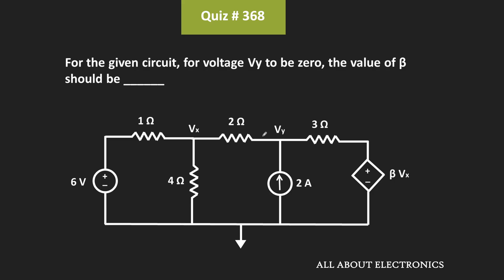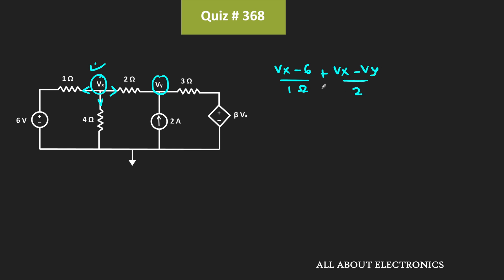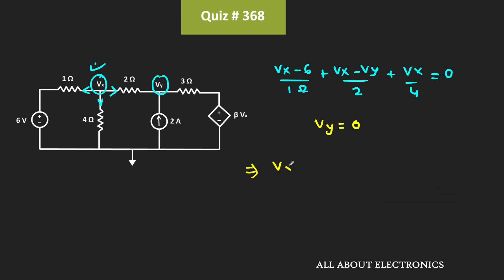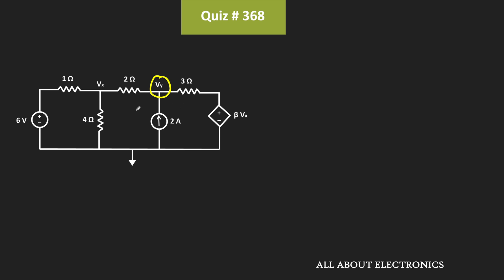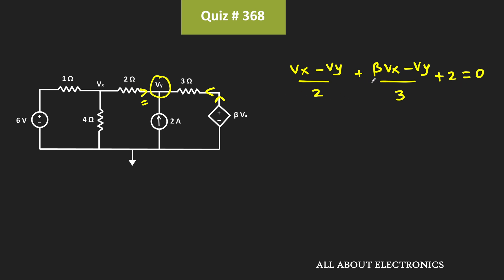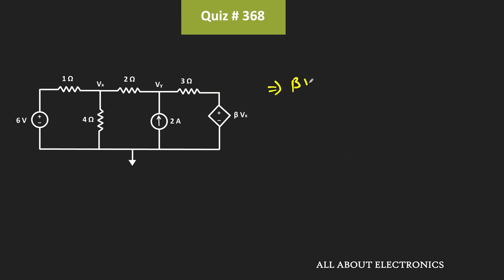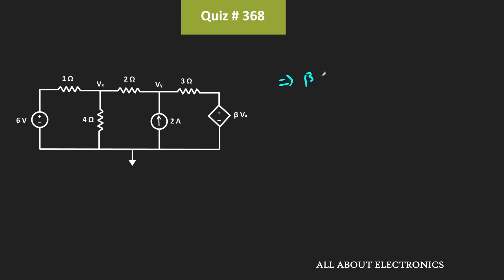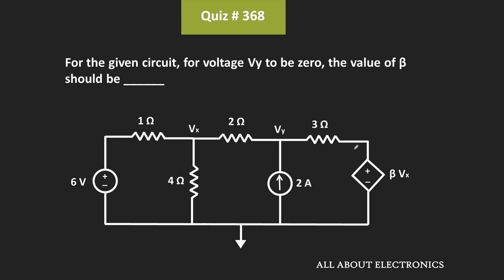Nodal Analysis Solved Example | Quiz # 368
In this question, using Nodal Analysis, the value of beta (for dependent voltage source) was found.

Topic: Nodal Analysis